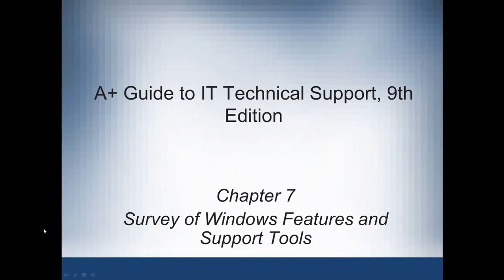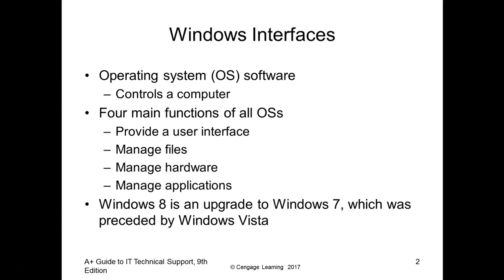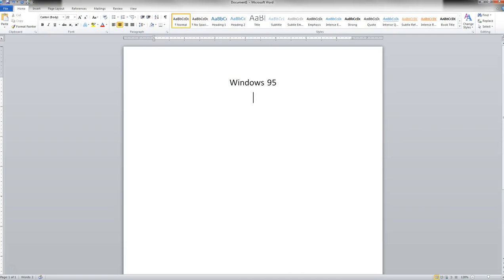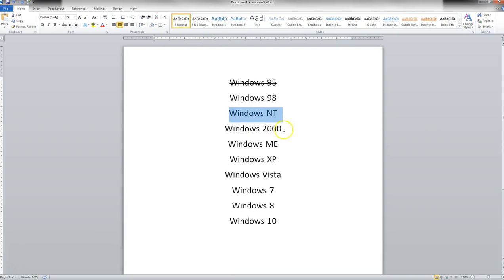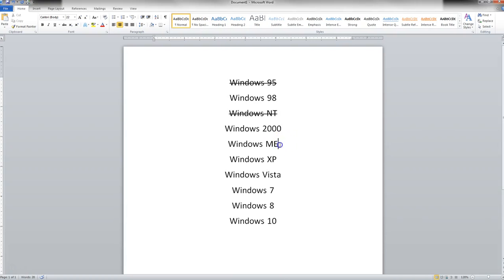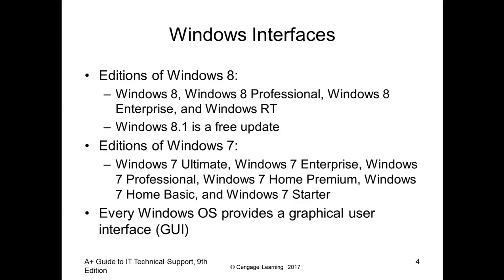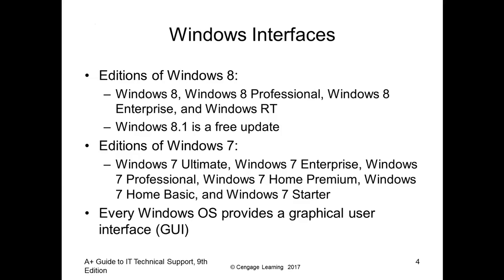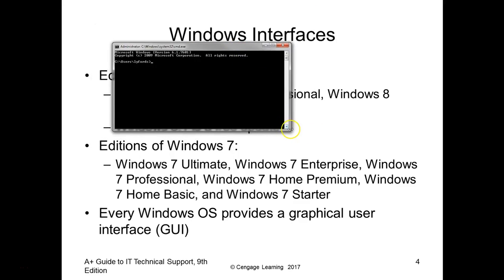Chapter 7 Part 1